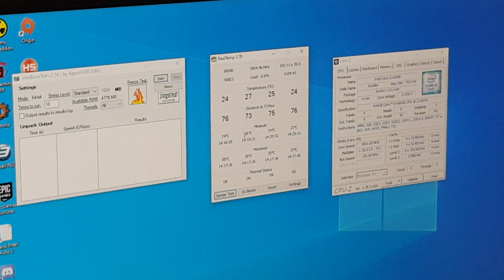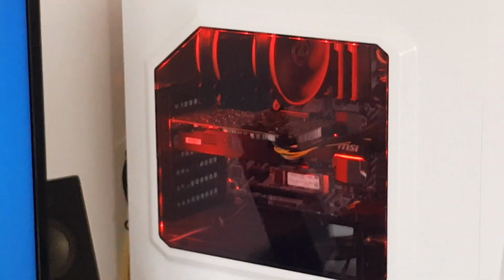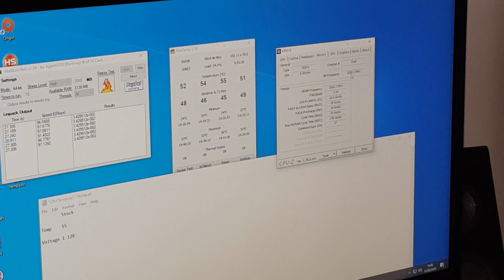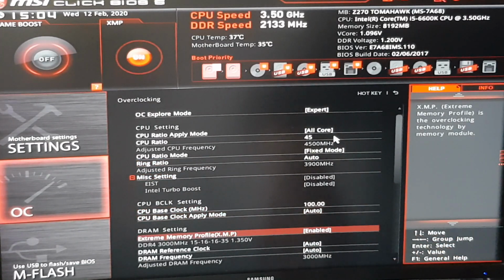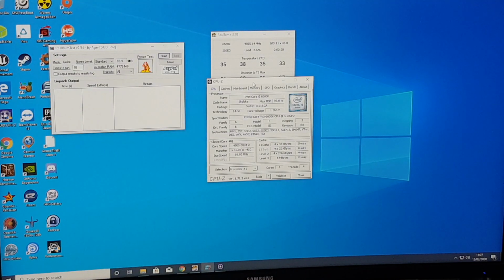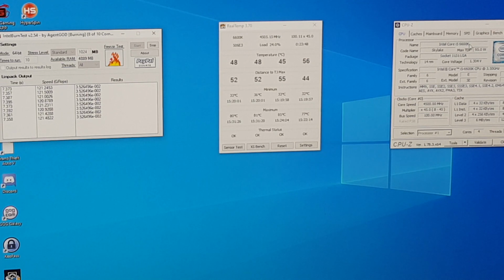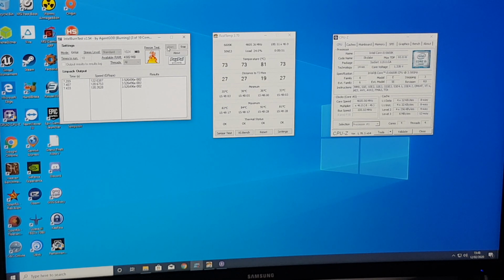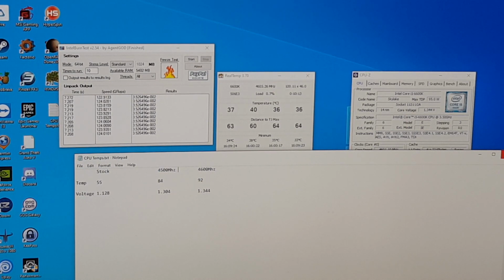i5 6600k real world delidding - part 1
Join me in this 3 part video where I revisit delidding with my De8auer Delid-die-mate 2 in a real world scenario. My wifes PC needs a bit more oomph to play the Divison 2 so it's time to crack out the delid-die-mate and see how far I can overclock this CPU.